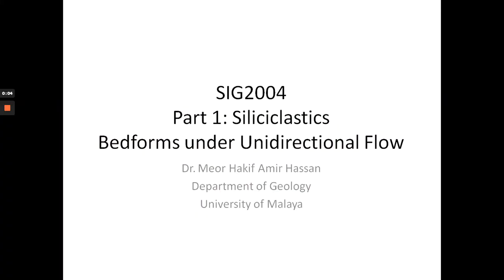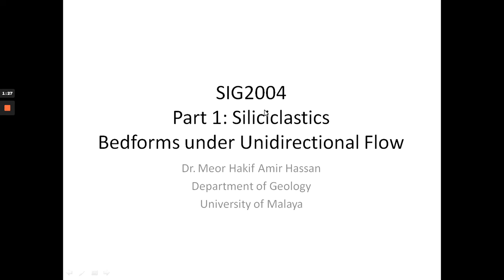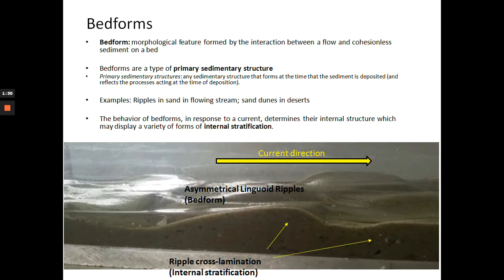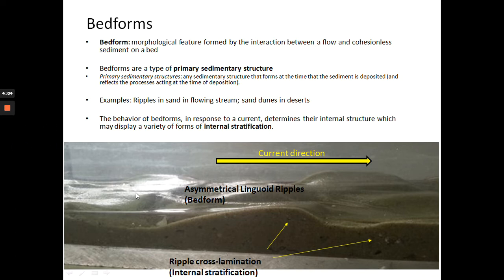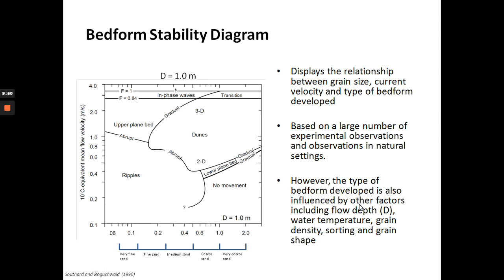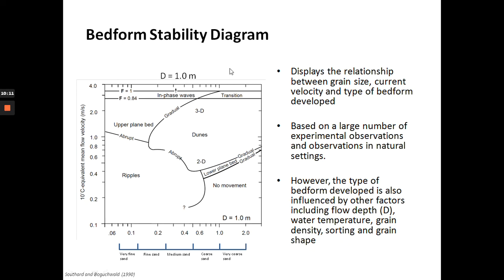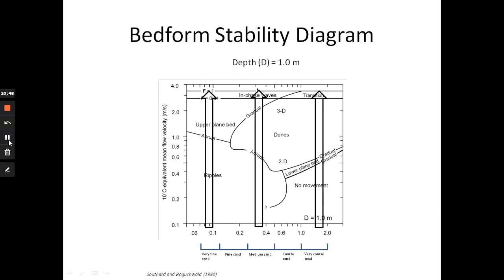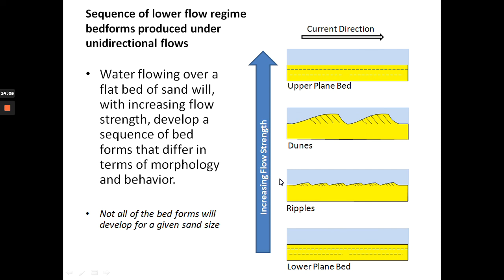Sedimentology Lecture 7, Part 1: Bedforms under Unidirectional FLow